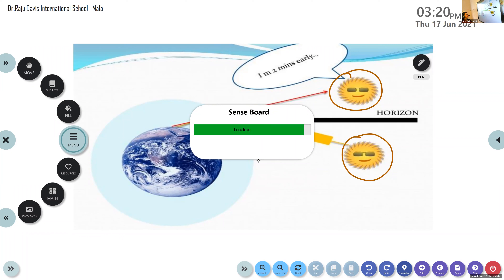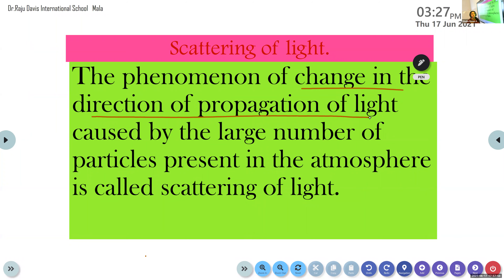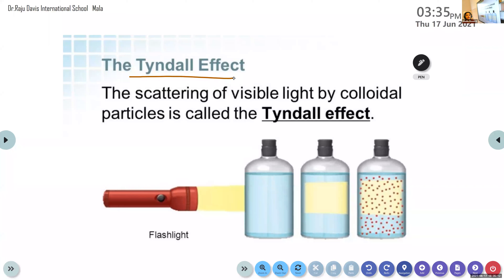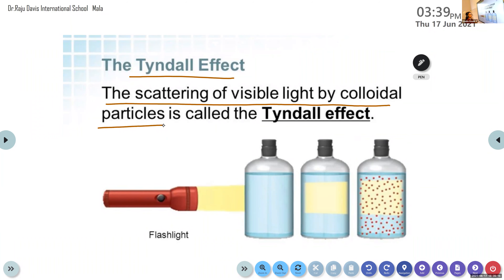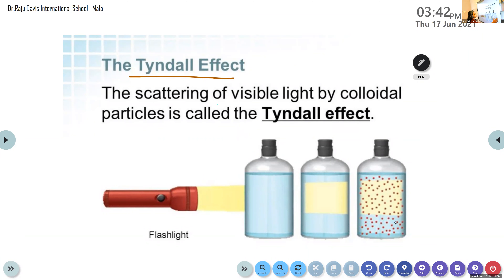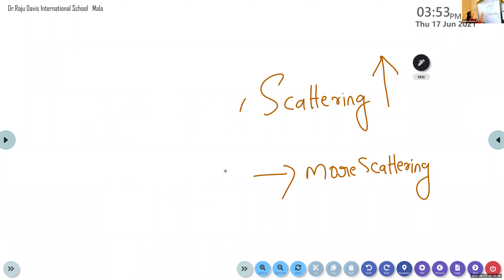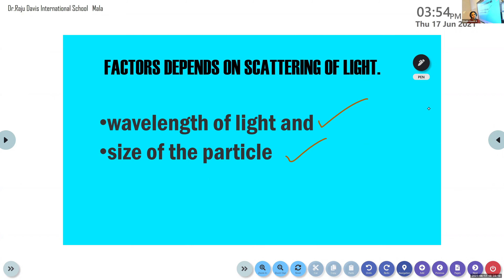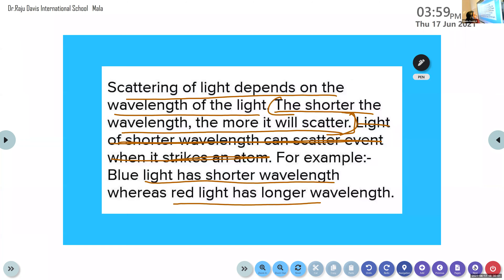Dr.Raju Davis International School | CLASS 10 PHYSICS | 17-06-2021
CLASS 10  PHYSICS  SCATTERING OF LIGHT